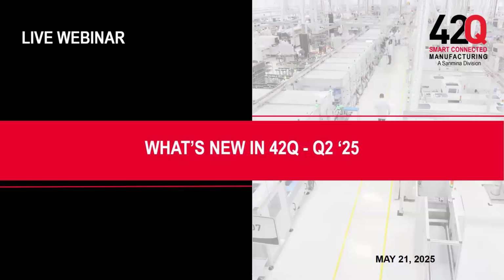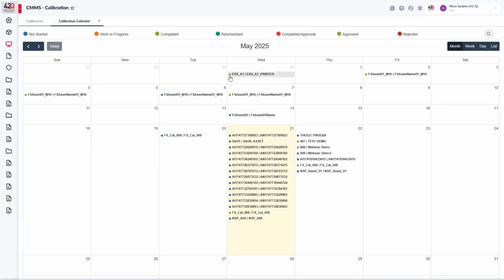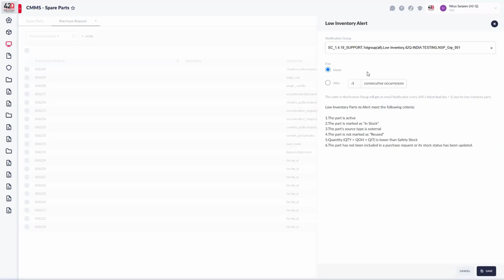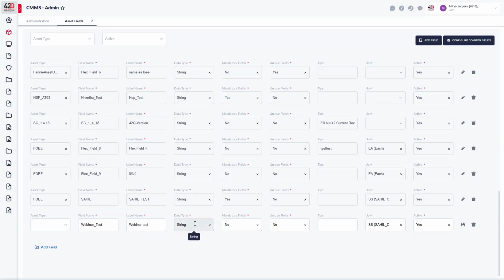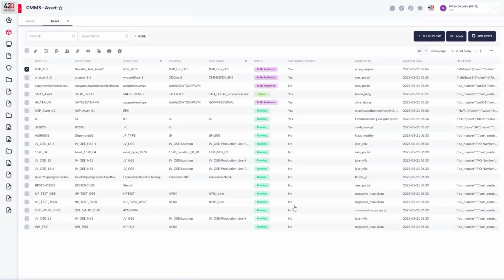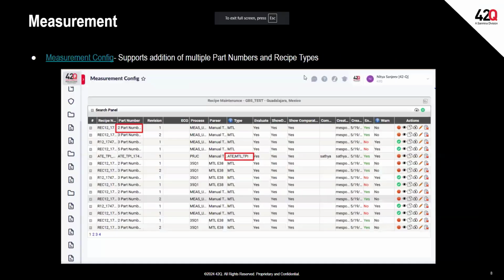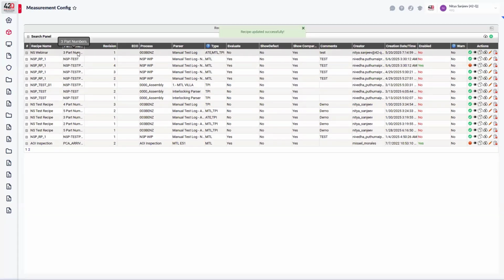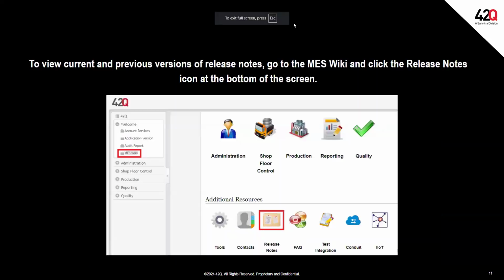What's New in 42Q - Q2'25